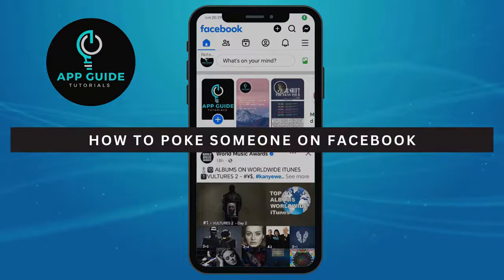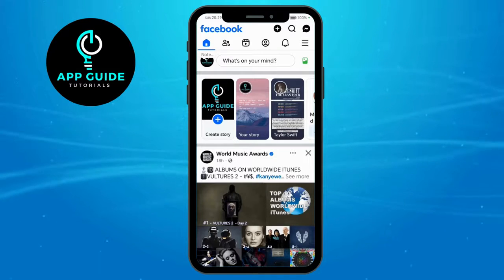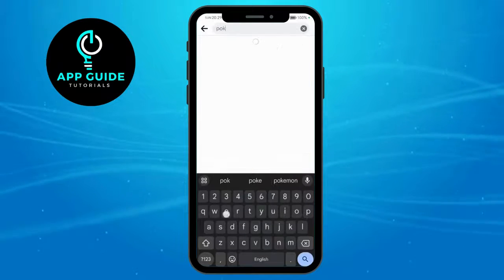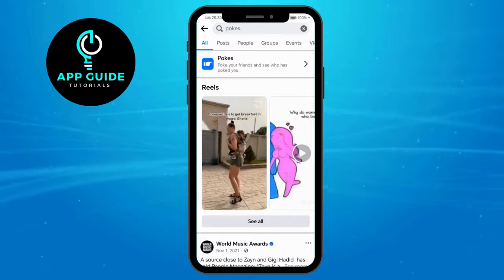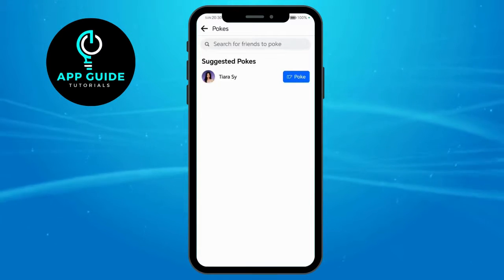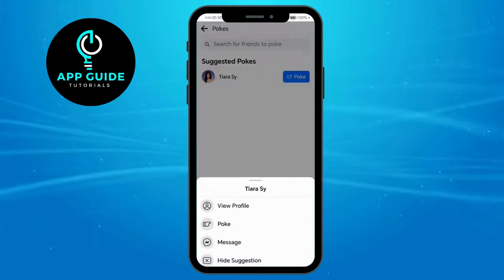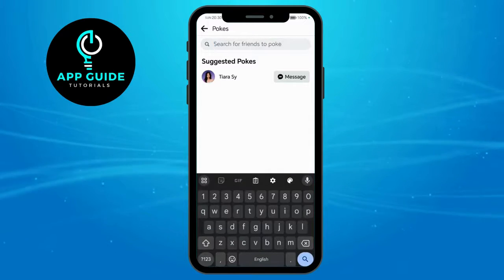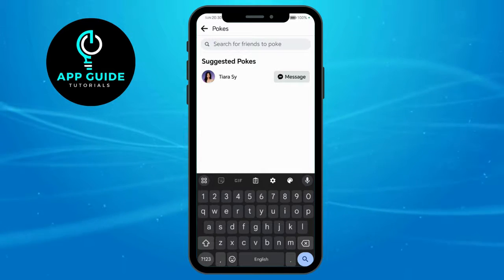How to Poke Someone on Facebook | Android & iOS (2027)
Looking to bring back a classic Facebook feature? This tutorial will guide you through the steps to poke someone on Facebook, whether you're using Android or iOS. I’ll show you how to find the poke feature and send a friendly nudge to your friends.

In this tutorial, you’ll learn:
How to locate the poke feature on Facebook for Android and iOS.
Step-by-step instructions to poke a friend and see who has poked you.
Tips for using the poke feature to engage with friends in a fun, lighthearted way.

Give your friends a fun reminder—follow these steps to poke someone on Facebook!